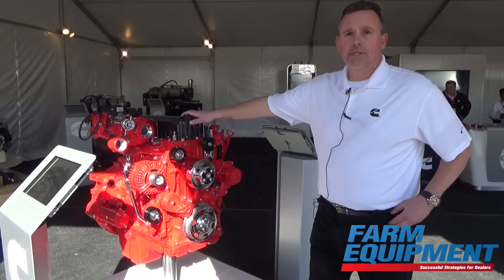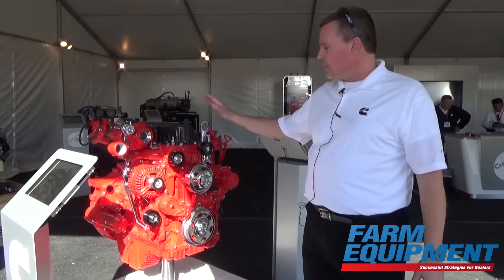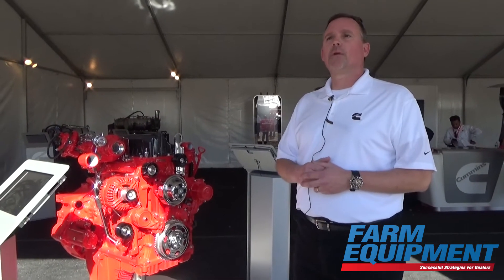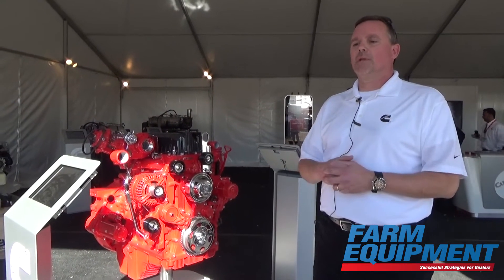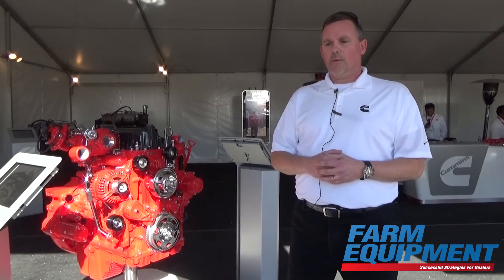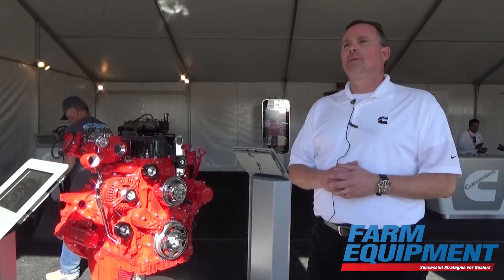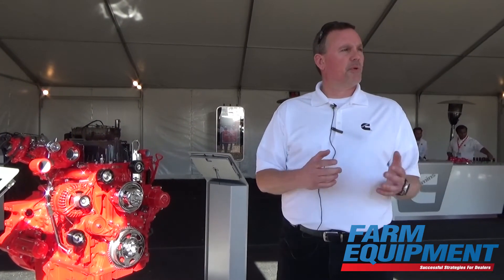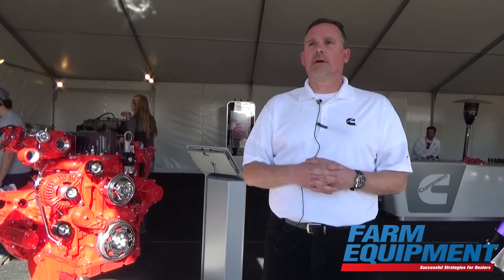Cummins Inc. Introduces Tier 4 and Stage 5 Compliant Performance Series Engines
Keven Kukulewicz presents the Cummins Inc. Performance Series of Tier 4 and Stage 5 compliant engines.